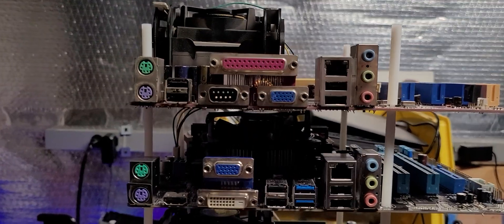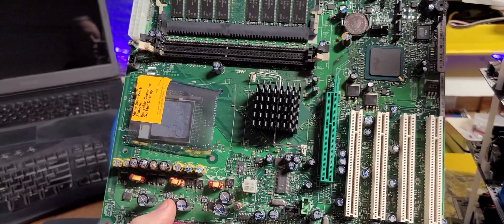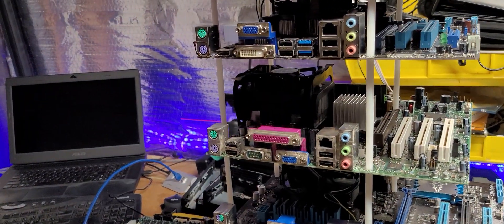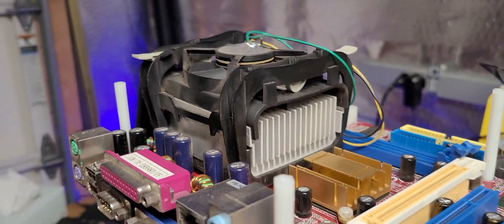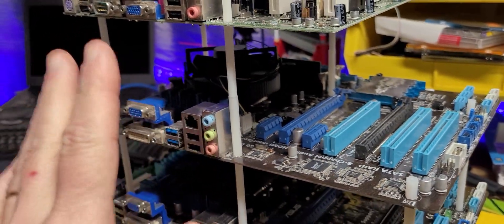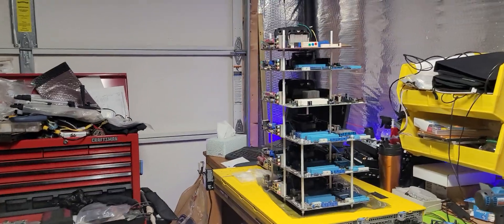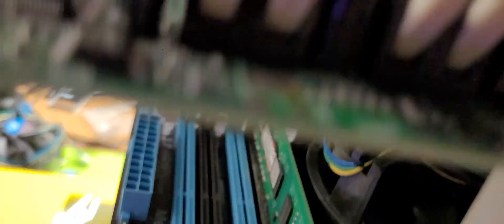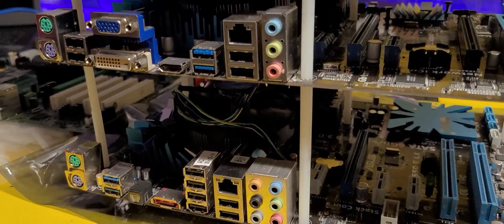The X-86 I 5 motherboard multi-generation monster cluster is still growing for a new ProxMox test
Hey everyone This is my hardware video side of things this week. I have added two more old motherboards that are I-5 but very old compare to today version. Yes you can reinvent some of the oldest stuff out there... Hope you enjoy this first phase of the effort. My big issue is supplying power to all of these at once. more to come.